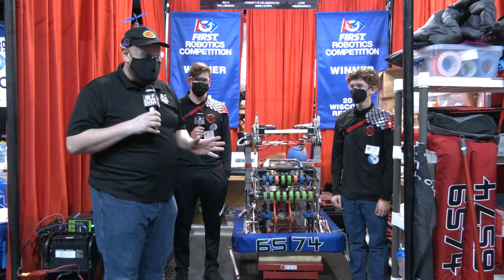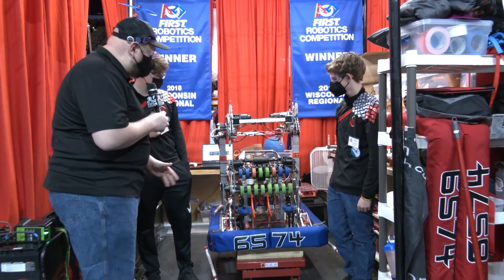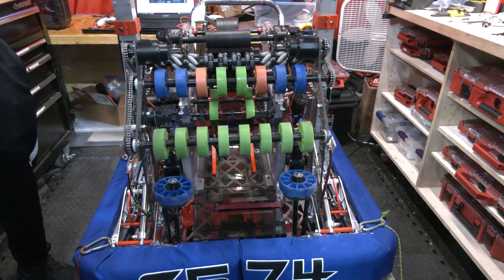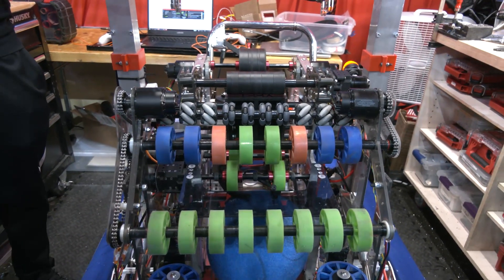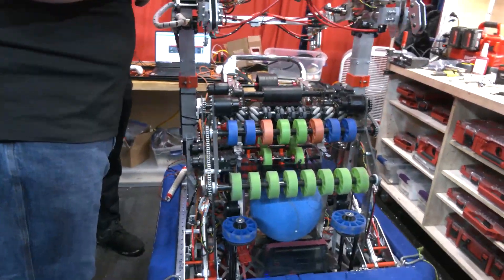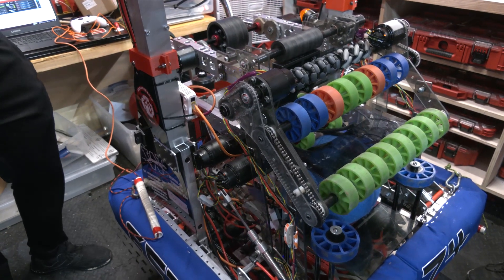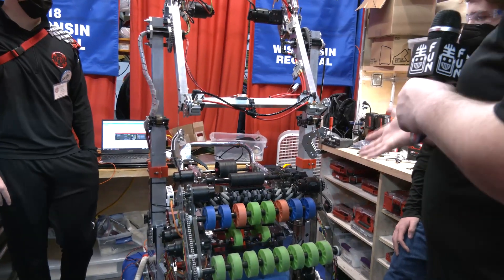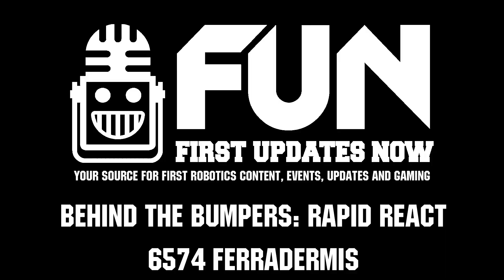Behind the Bumpers 6574 Ferradermis Robot | Rapid React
6574 Ferradermis keeps improving each event and is looking to be a favorite at the Seven Rivers Regional week 5. Check out this Rapid React robot iterations, smooth cargo delivery and great climber on Behind the Bumpers!